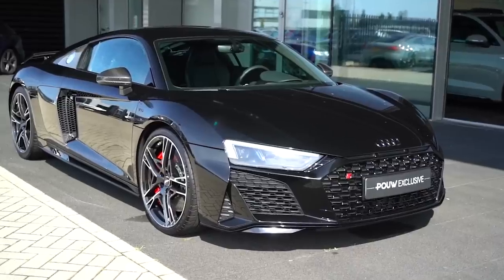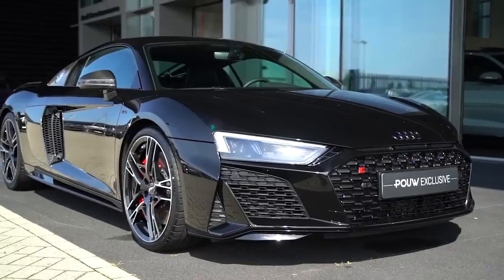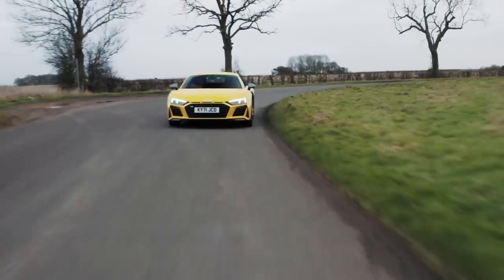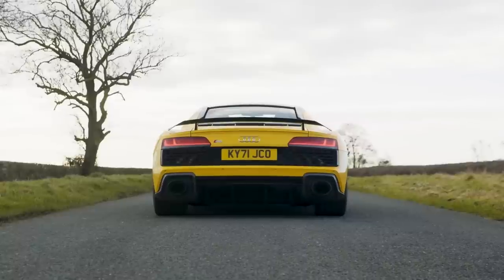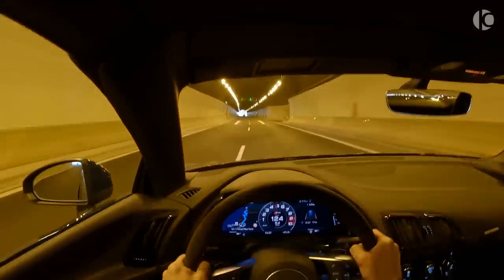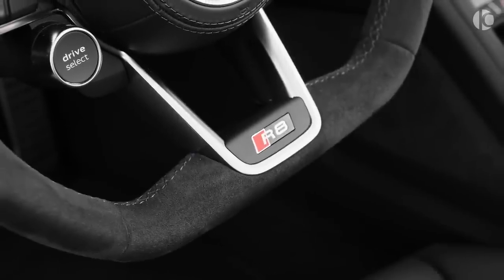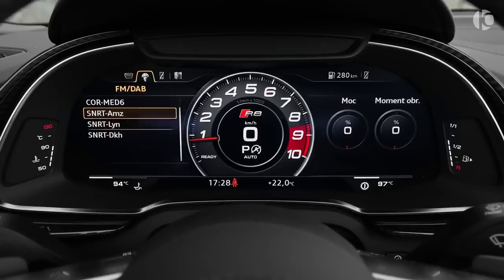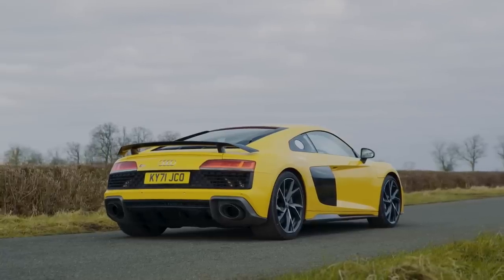NEW 2022 Audi R8: The End of The V10?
NEW 2022 Audi R8, named one of the best Audi, it’s amazing sound, it’s reliable, well-built cars from one of the largest German car manufacturers in the WORLD! In this video I am going to be telling you guys everything you need to know about the NEW 2022 Audi R8.

____________ Content Chapters _____________

0:00 - Intro
0:18 - Design
1:52 - Engine
2:10 - Performance
4:02 - Driving Experience
5:11 - MPG & Running Cost
5:41 - Service & Warranty
6:00 - Interior
6:21 - Audi Technology
7:32 - Features & Options
7:50 - Any Everyday Car?
8:00 - Price